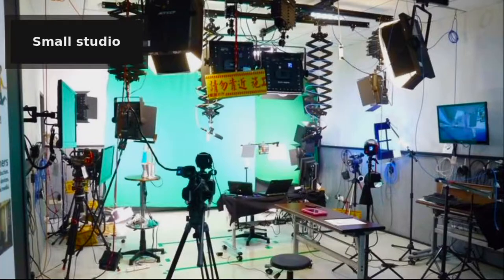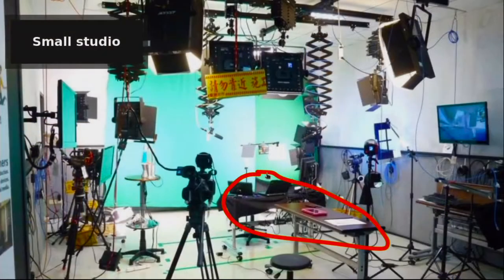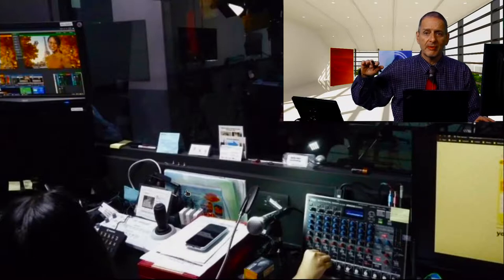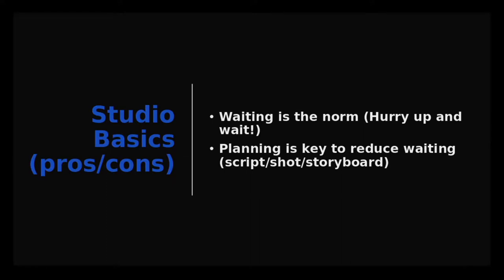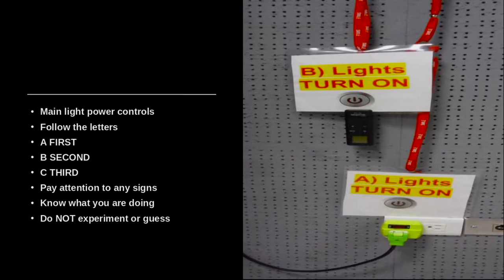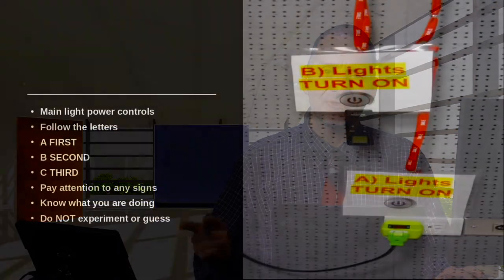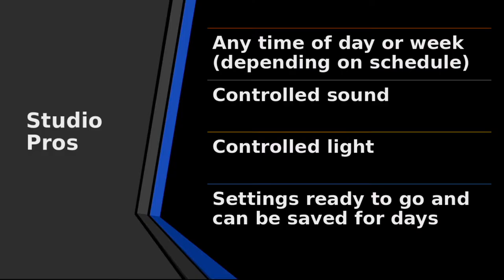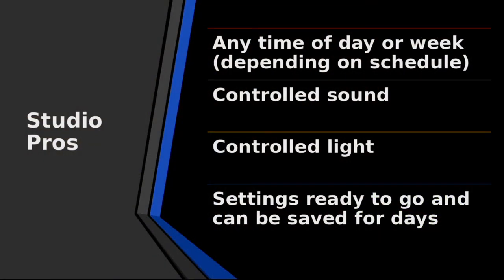NBV_Unit 7_Studio vs Location Part 1_noB-Roll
noB-Roll